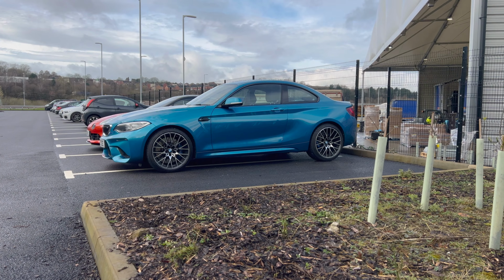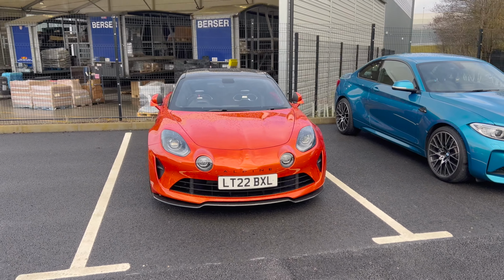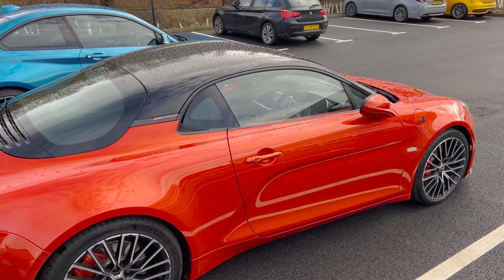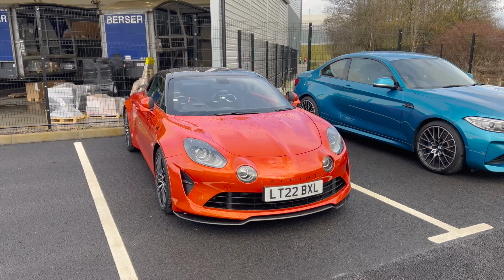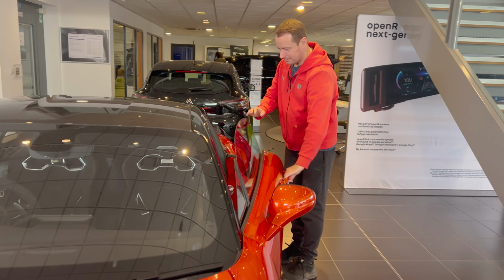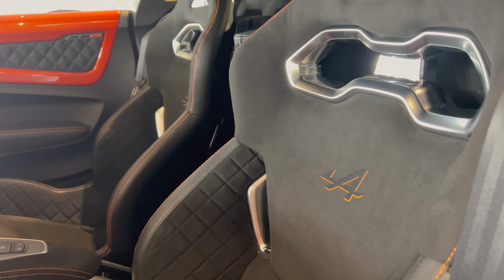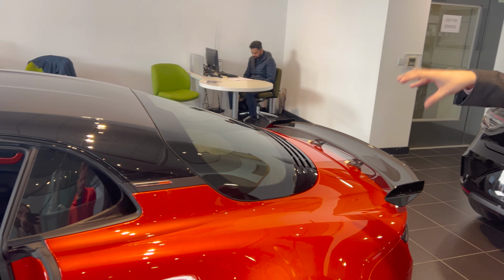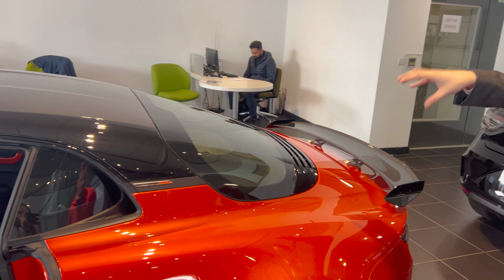Collecting Another Car! | Alpine A110S Aero (Baby McLaren)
So yep, another day and another car, this time something rather rare and unique, an Alpine A110S with the option aero kit (splitter & wing) along with nice options such as microfibre interior, premium Focal sound system (sounds epic), carbon roof, bucket seats, fire orange paint, in short a fully loaded car.

As with Youtube I've now actually owned the car for over a week and already covered 700 miles, what can I say this car is absolutely shocking, is a very good way.

My best description to describe how it drives is literally a baby McLaren sports series car, the chassis, handling and grip really are class leading, the car is simply sensational to drive on both a British B road and a track, yes I have driven an A110, S & R on the track also, all three capable on track but the S & R are far more track capable whilst the S maintains great composure on the road, lets just say its far comfier than my M2 was and about on par with the GR Yaris for ride comfort but I have to say on a handling perspective I don't think I have grinned so much since driving my Caterham 420R, the Alpine is a Masterclass and is a car that so many people either overlook and simply never even consider, SERIOUSLY GO DRIVE AN ALPINE!!

What a car!!